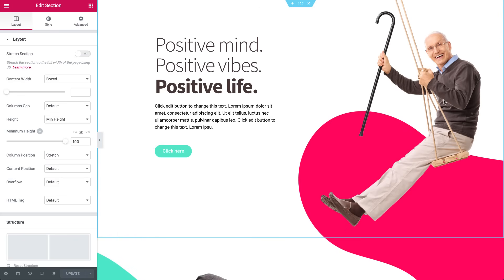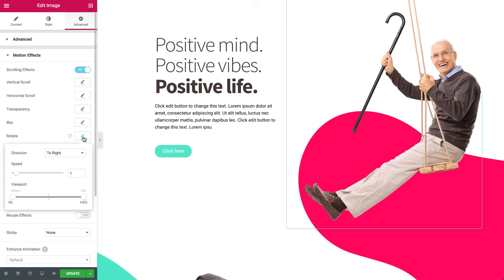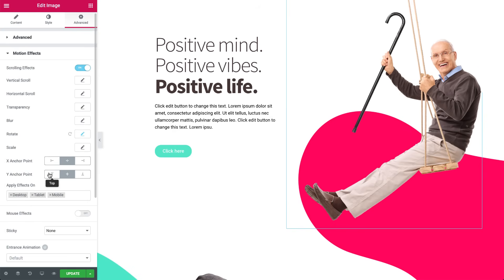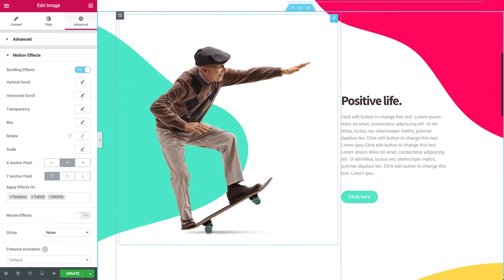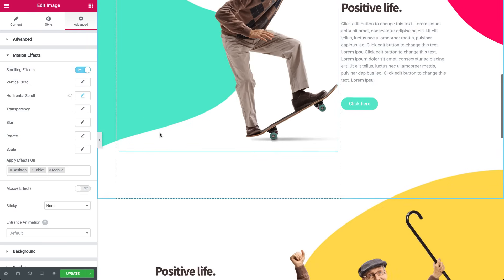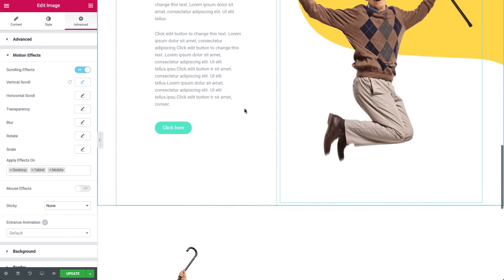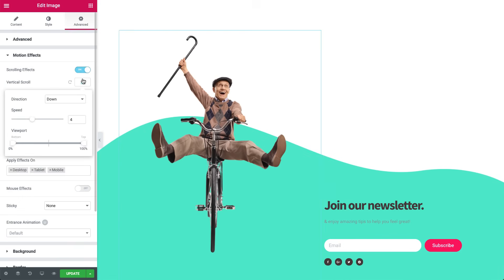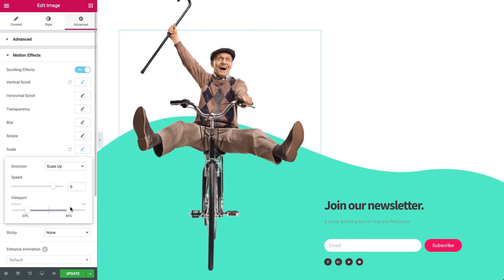How to Add Scrolling Effects to Your Website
In this tutorial, we'll go over how to add scrolling effects and animations to your website.

You'll learn:
✔︎ How to create scrolling effects
✔︎ Add horizontal scroll animations
✔︎ Use an element anchor point, and much more!